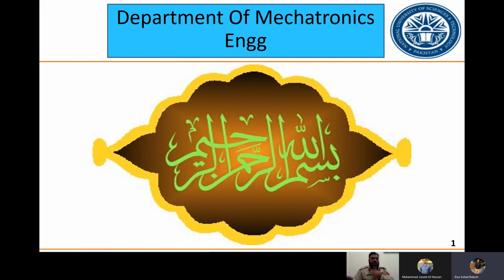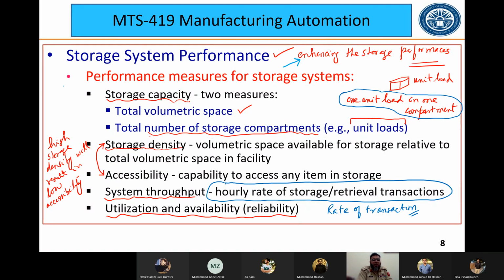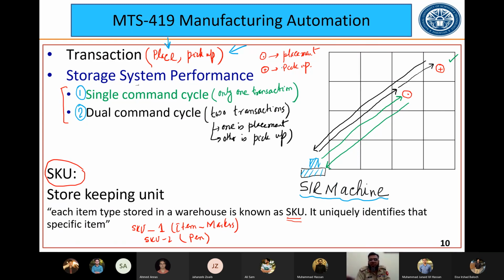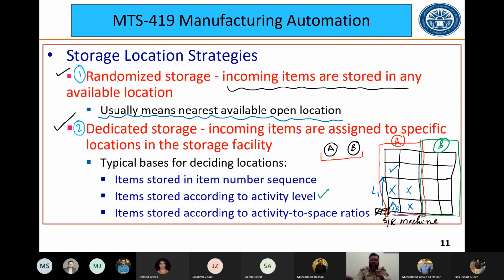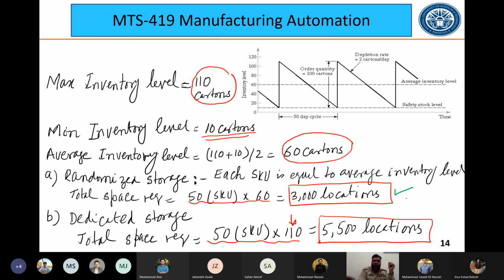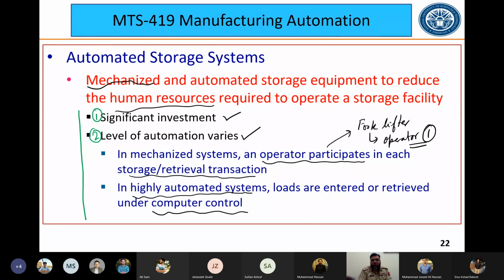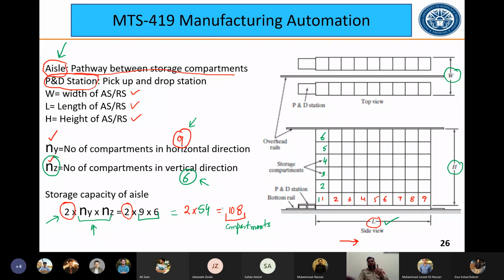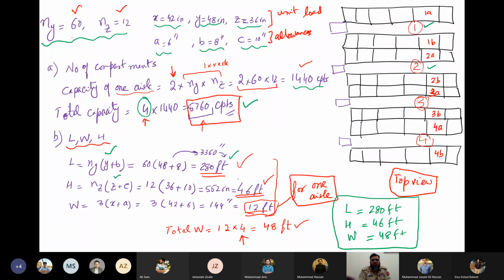Recording Lec 14 1 Storage Systems